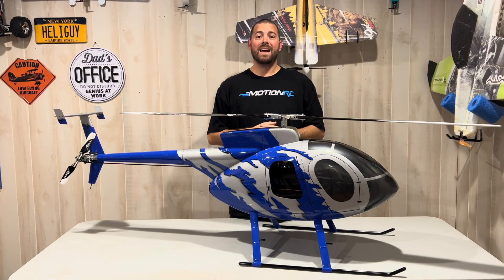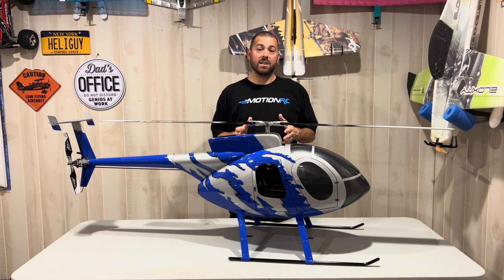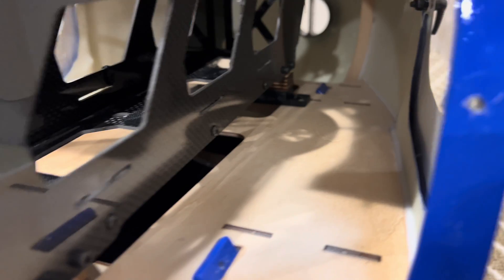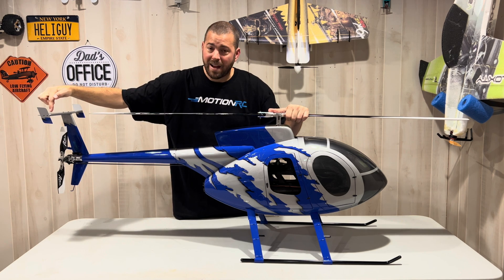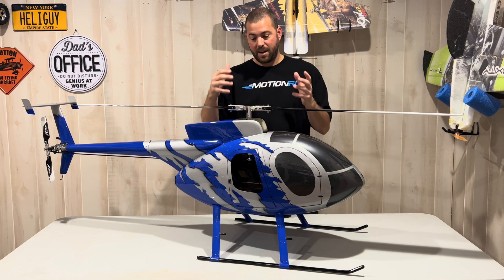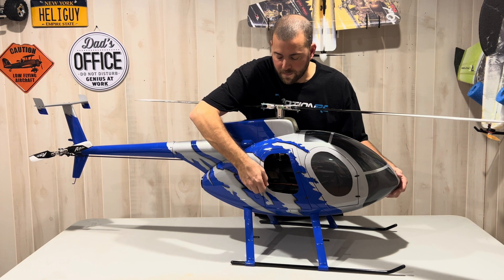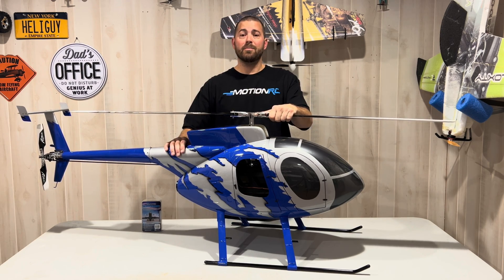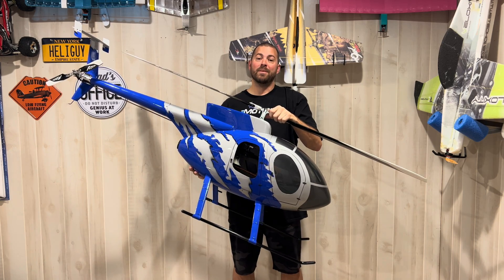Roban 700 Size MD500 G-Jive Scale Build Overview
Helicopter Fuselage Kit Available from MotionRC.com

Navigational Lighting Kit

Synergy E7se Specs:
FBL System: iKon 2 BT
Motor: Scorpion 4525-520 Ultimate
ESC: Spektrum Avian HV 120
Cyclic Servos: MKS HBL665
Tail Servo: MKS HBL980
Battery: (2) Pulse 6s 4500mAh
Mains: Rail 716mm
Tails: Rail 116mm